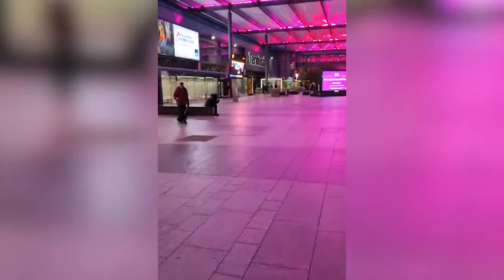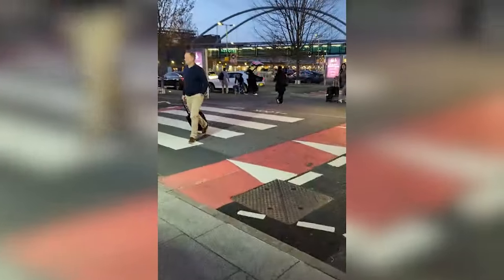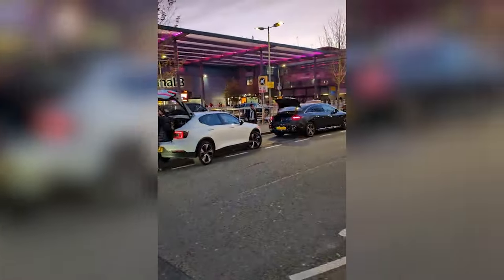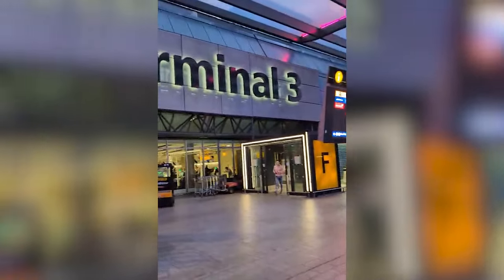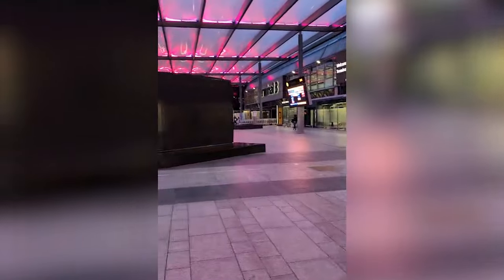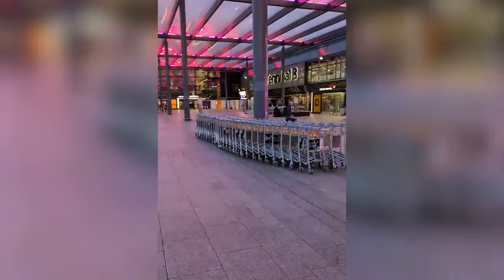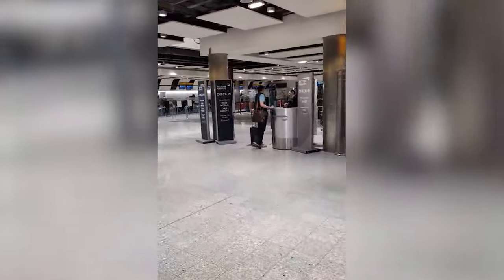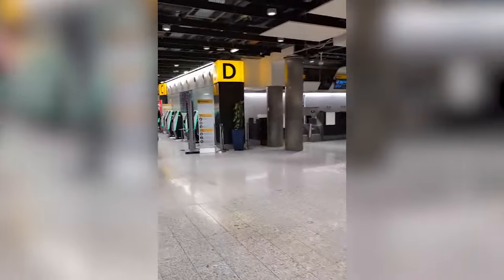london blog 2024